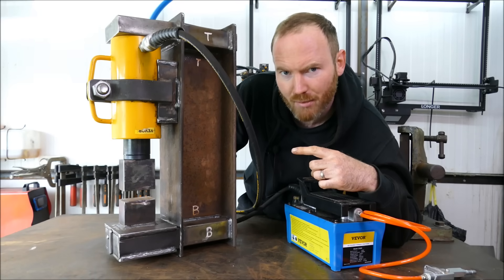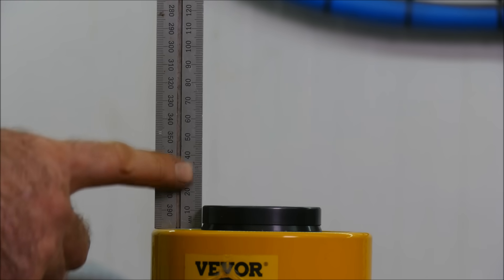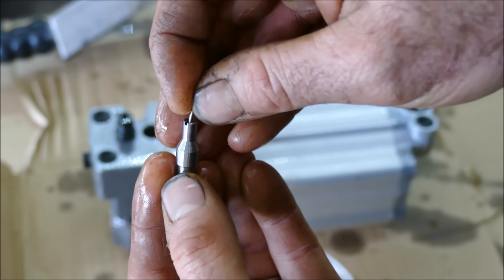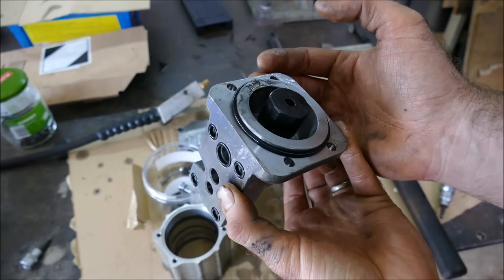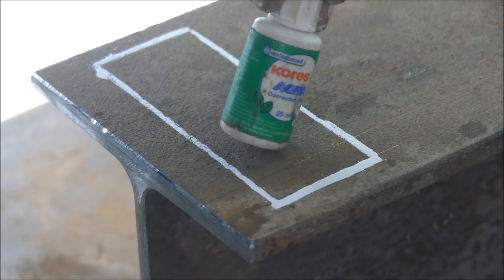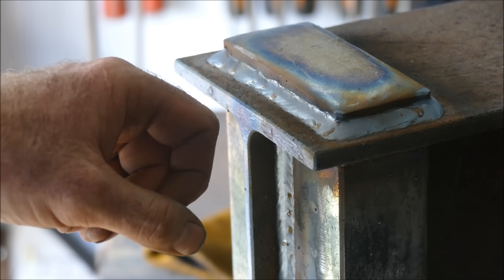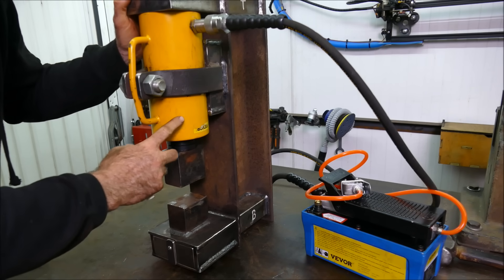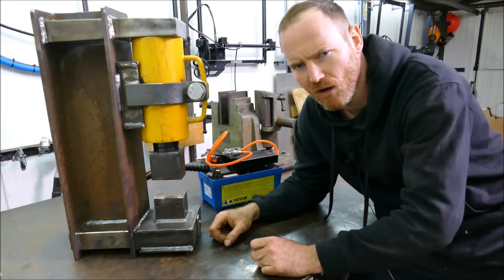£300 *30ton* hydraulic press for under! - Vevor hydraulic power pack air pump cylinder reveiw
In this episode we take a close look at vevors 30t hydraulic cylinder and air hydraulic pump to build a diy forging press made from scrap.

Correction fluid
Chamfering tool

Correction fluid
Chamfering tool